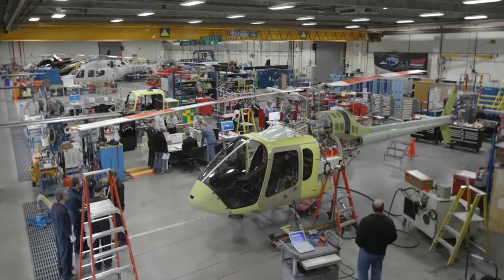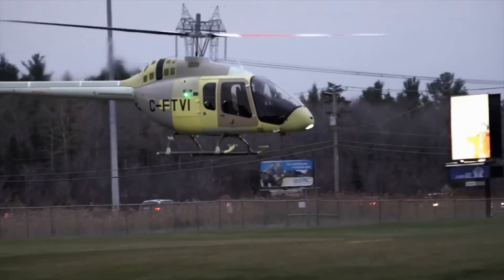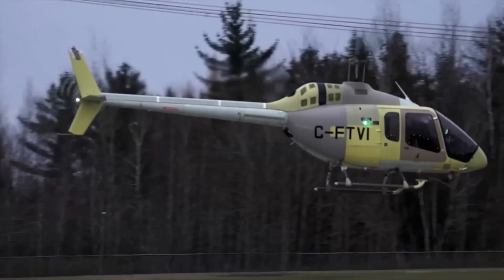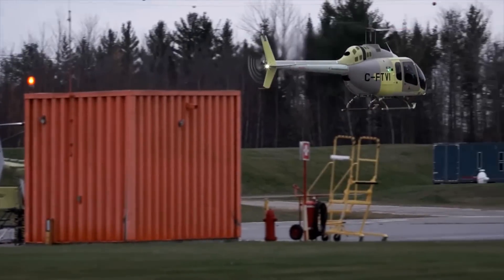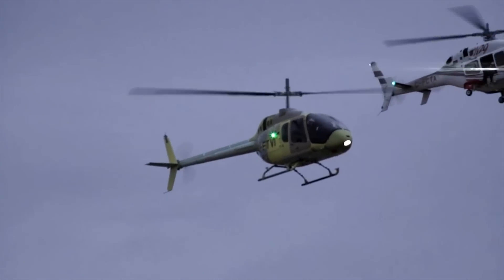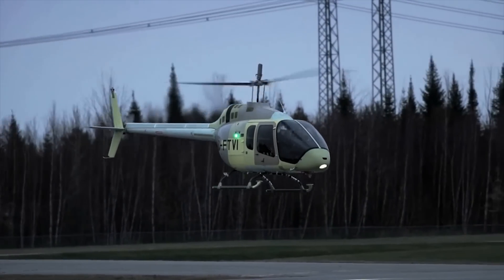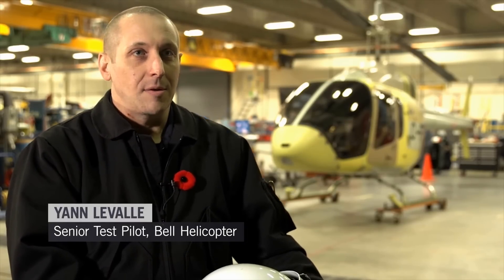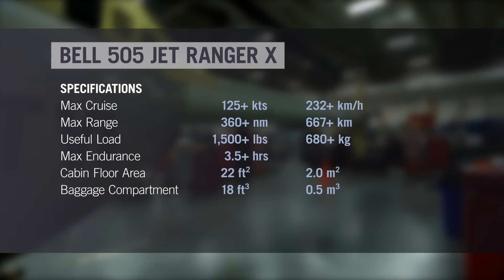Bell Helicopter 505 Jet Ranger X First Flight – AINtv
The first Bell 505 Jet Ranger X logged a 30-minute maiden flight on November 10th from the company’s manufacturing facility in Mirabel, Québec.